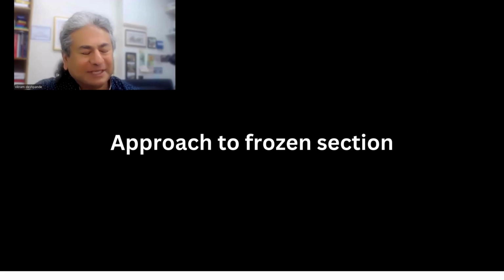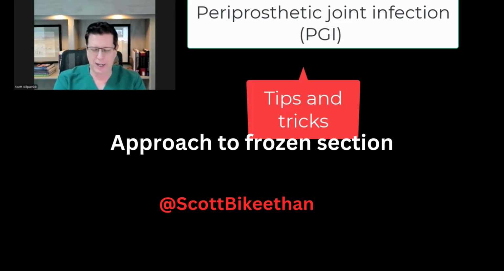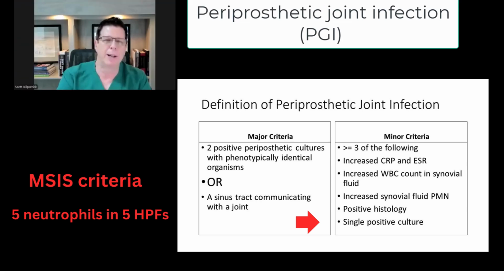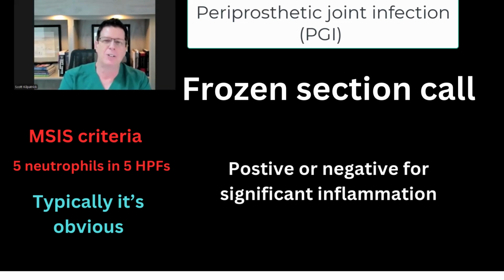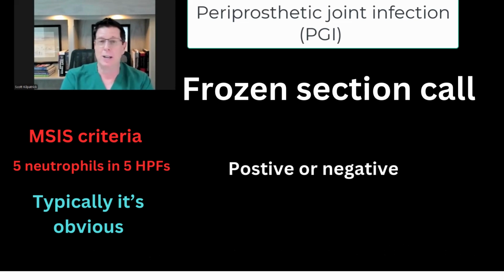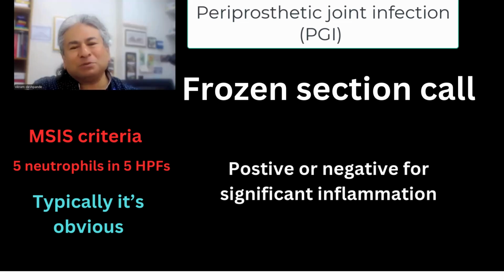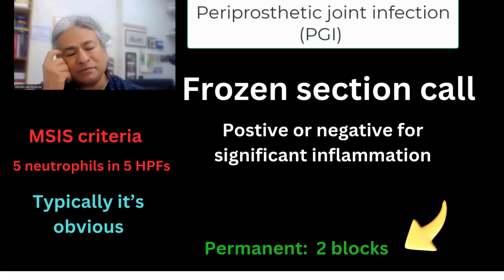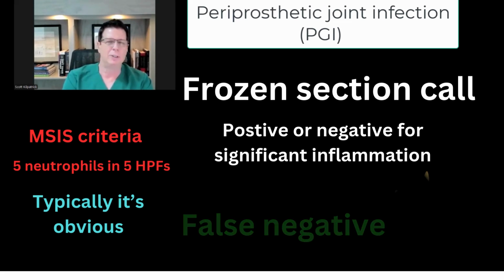Periprosthetic joint infection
In this video, Dr. Scott Kilpatrick dives into the essential role of the pathologist in managing very Periprosthetic joint infection, sharing practical tips and techniques for both permanent and frozen sections. He covers the vital aspects of communicating effectively with surgeons, a crucial element in achieving accurate diagnoses. Dr. Kilpatrick discusses how many sections to submit following the frozen, addresses the incidence of false negative results, and explores potential false positives. He also highlights the significant impact of false negative diagnoses in this context. This is a must-watch – don’t miss it!